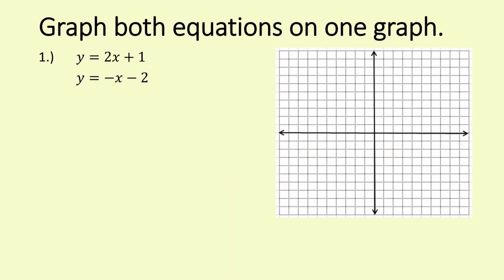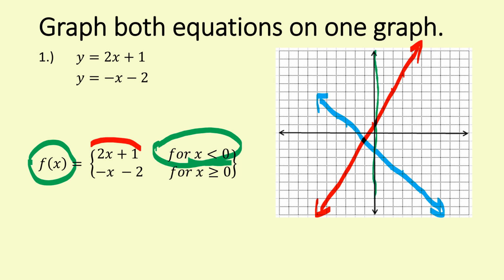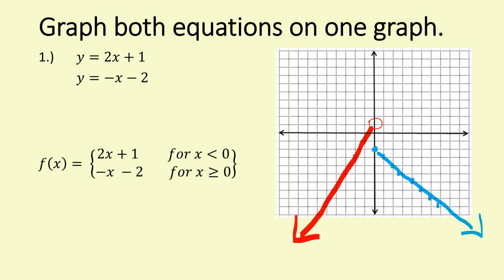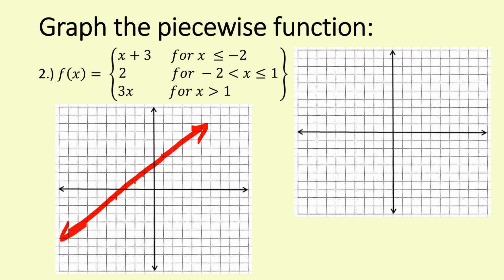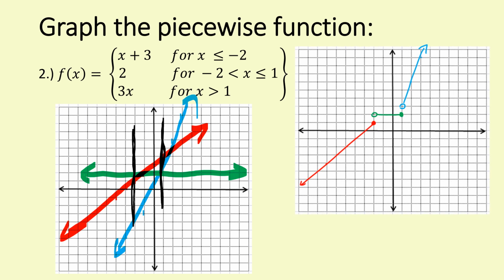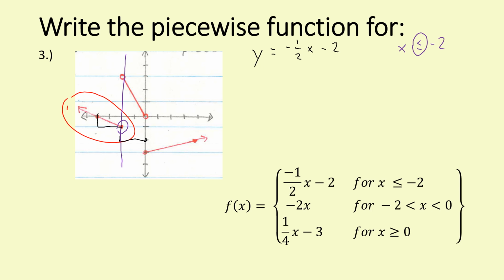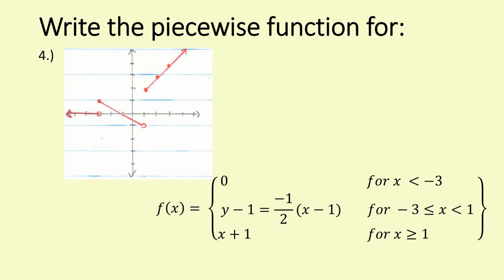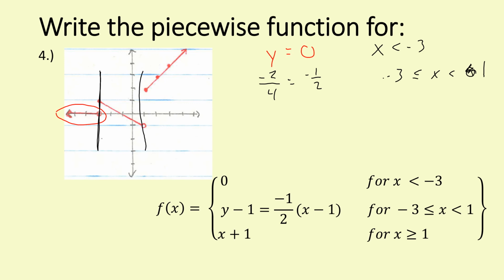Alg 2: 2.6 Day 1- Piecewise Functions